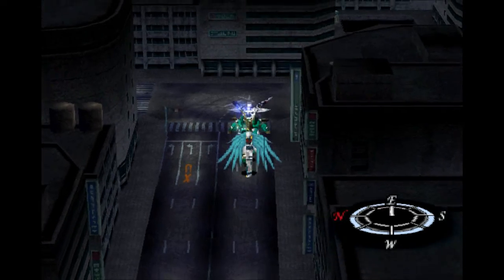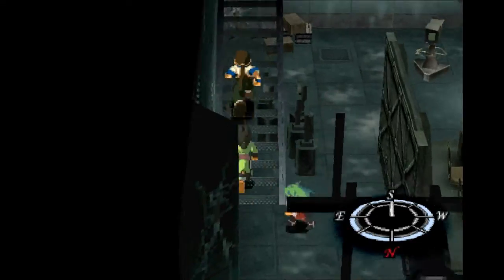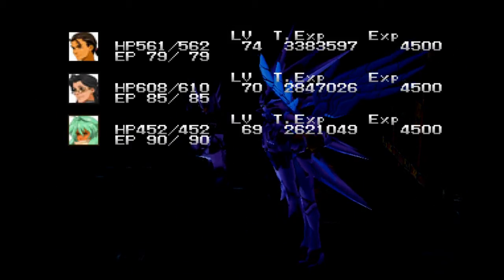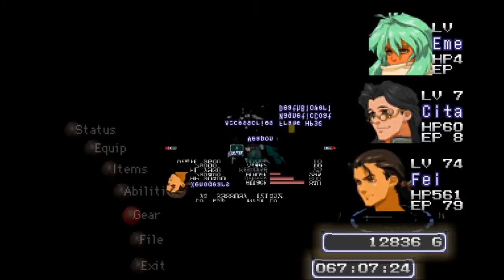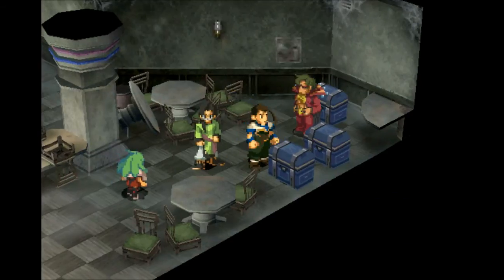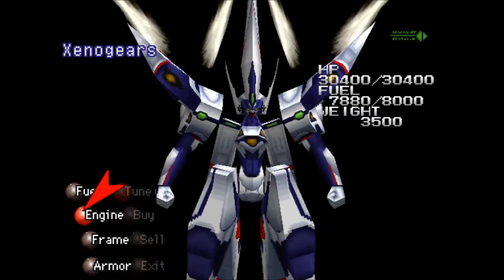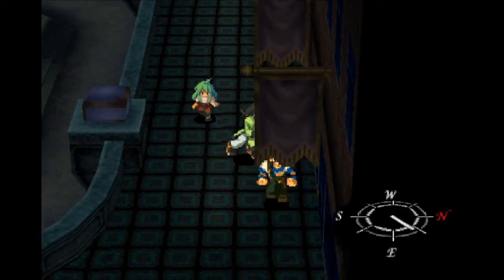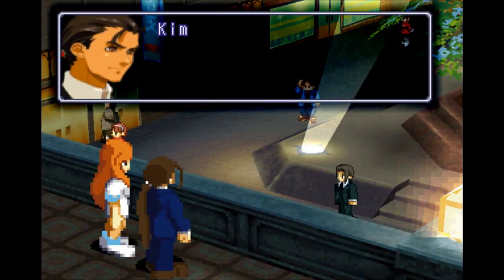Let's Play Xenogears Part 177 - Whose Shop?!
In this part, we continue traveling through the Lighthouse.  There, we find the best shop of the game.  You'll never guess who runs it :|

Then, it's time for some scenes from a past life of Fei's by going into a pothole.